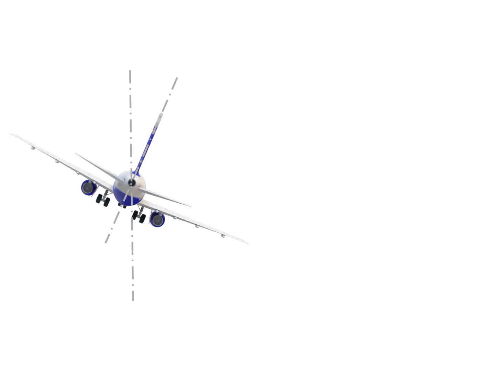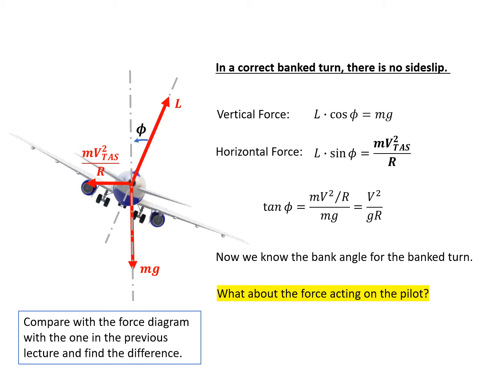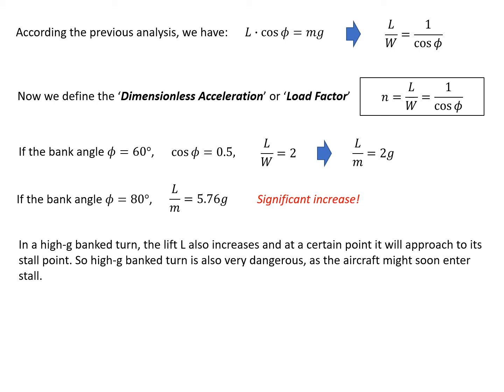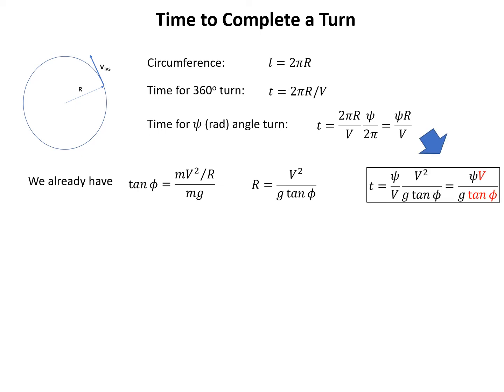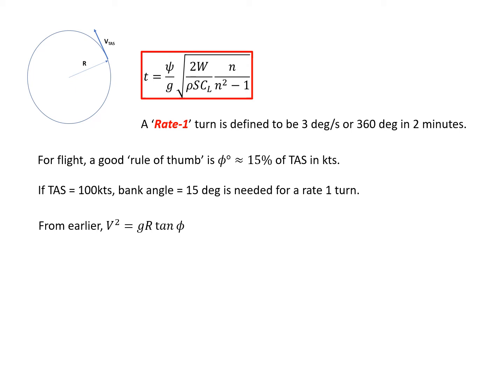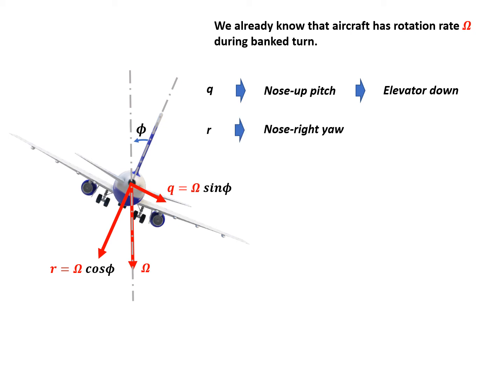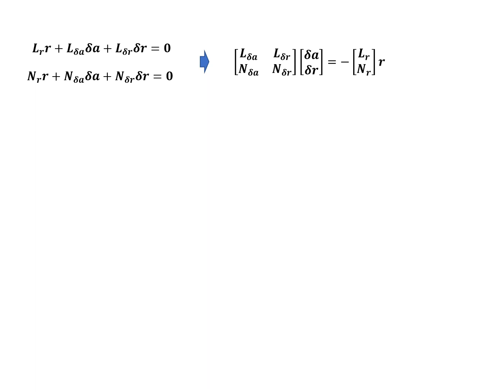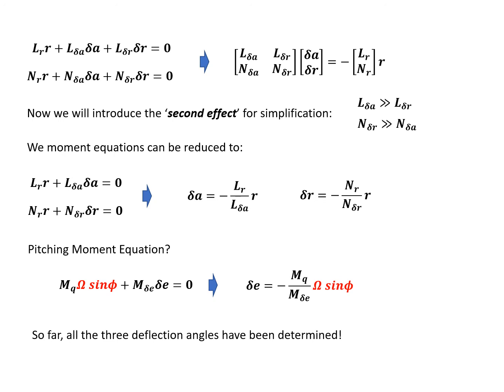Flight Dynamics Lecture 10.3 - Lateral Equations - Banked Turn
This lecture studies the aircraft in a steady banked turn. The concept of g-force and load factor is also introduced.